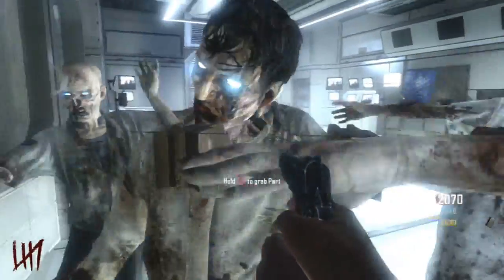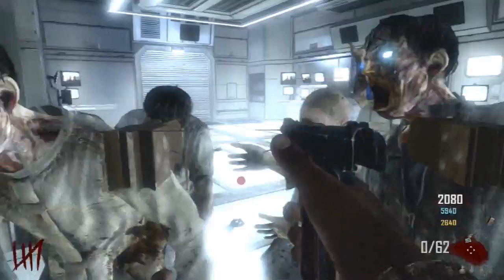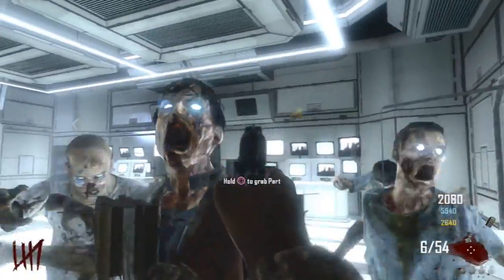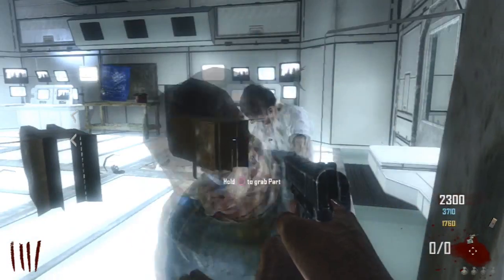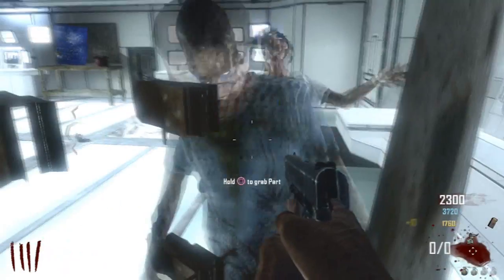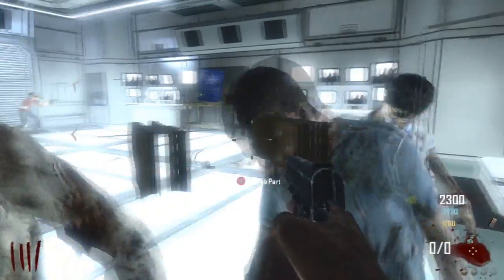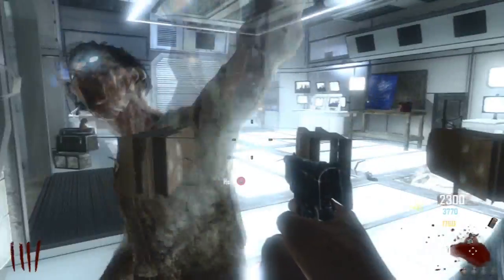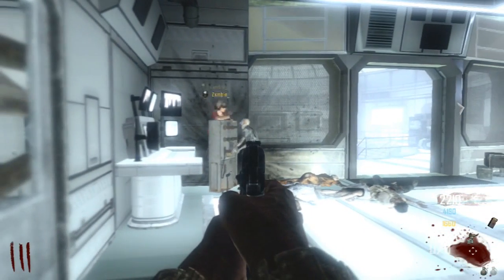Black Ops 2 Zombies - Invincibility Barrier Glitch On Tranzit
In this video I will be showing you a new barrier glitch on Tranzit Zombies on Black Ops 2
To get the part into the corner you need to first find it and pick it up, then look side ways and down yourself with a grenade in the corner. Get someone to revive you and if done correctly the part should be placed in the corner like a riot shield. Simply walk inside of it and you should be invincible for the rest of the game.